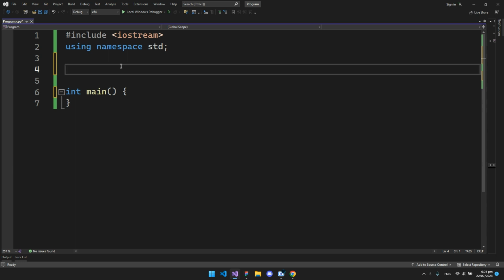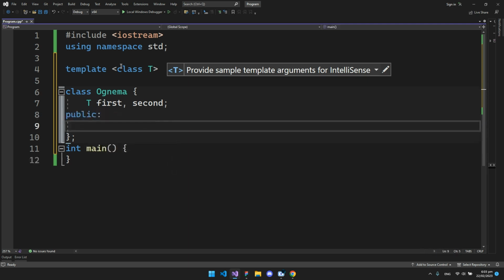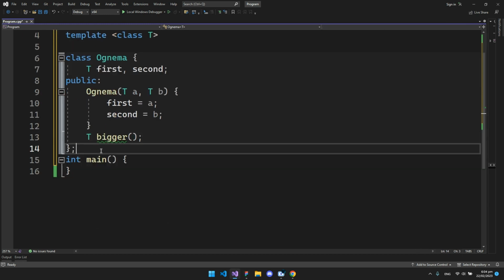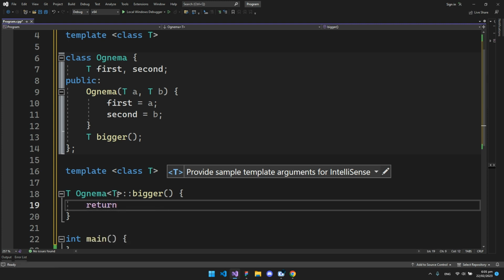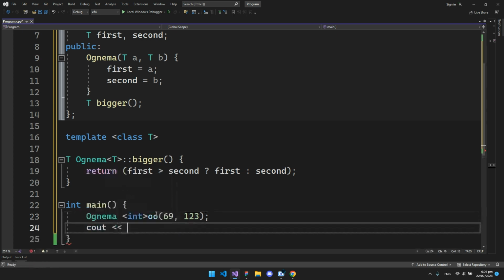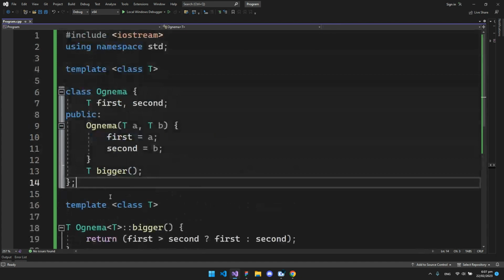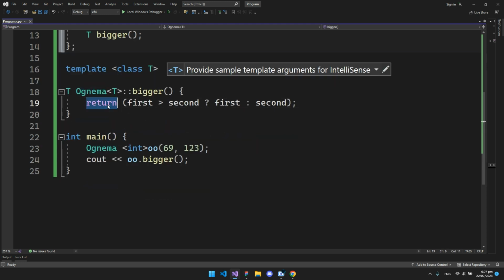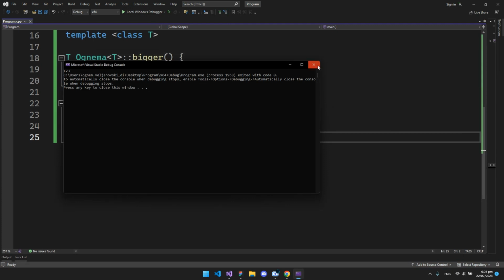48. Getting Started with C++: Class Templates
Have you ever found yourself writing multiple classes that only differ in the type of the data they store? This can lead to a lot of code duplication and maintenance headaches. Luckily, C++ has a solution to this problem: class templates!

In this video, we'll cover how to define and use class templates in C++. We'll start by creating a simple template class that stores a single value of a given type, and show how to instantiate it with different types. Then, we'll explore how to define class templates with multiple type parameters, and how to use these to create more complex template classes.